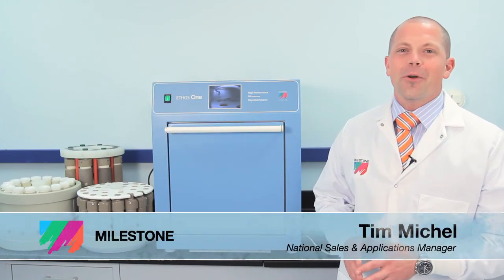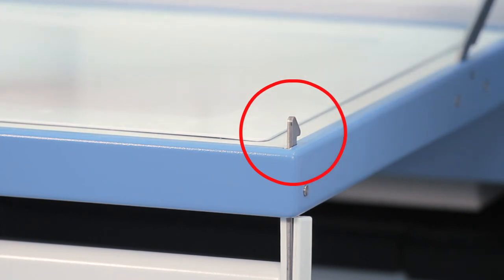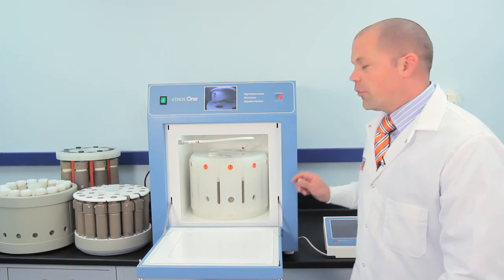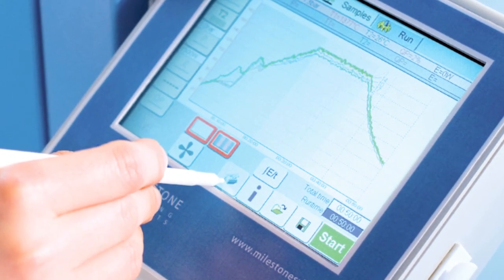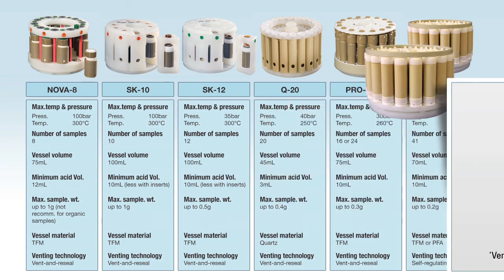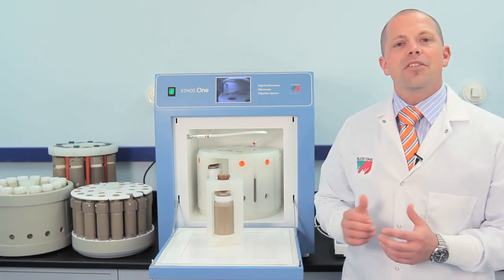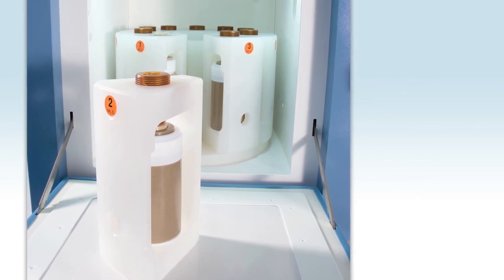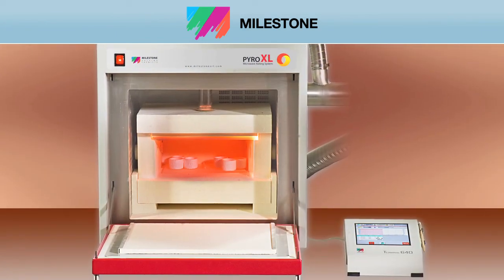ETHOS One Closed Vessel Microwave Digestion System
The ETHOS One Microwave Digestion System from Milestone Inc. offers a unique and integrated approach to microwave sample preparation. It is the only microwave system with cabinet and door made completely from steel. It is also fitted with a camera in